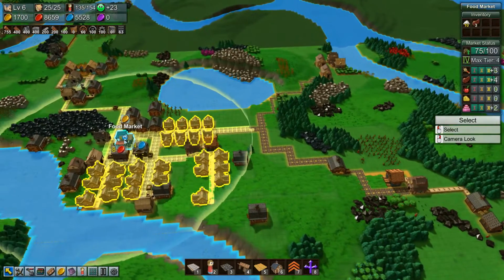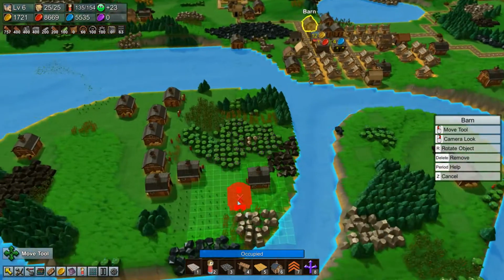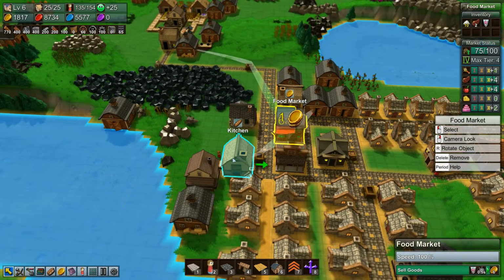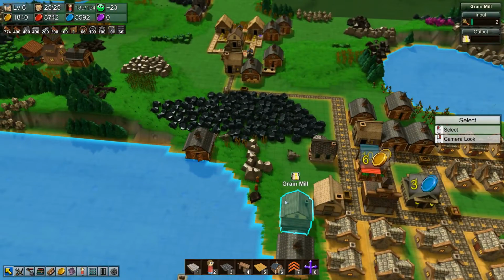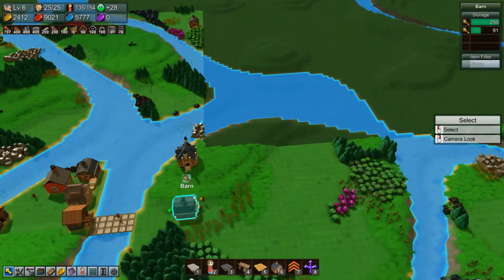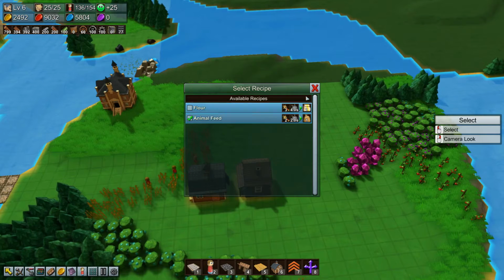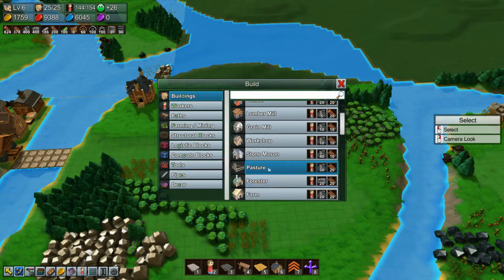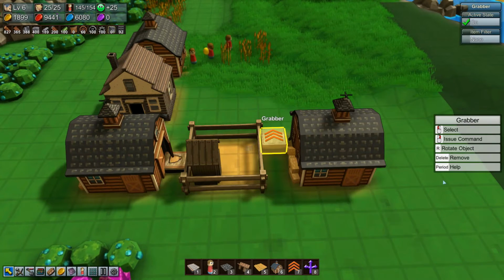Factory Town: The Challenge - Episode 11 | Build a Pasture, Make Some Leather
The Ultimate Factory Town Challenge... NO Terraforming, NO deleting of nature resources.